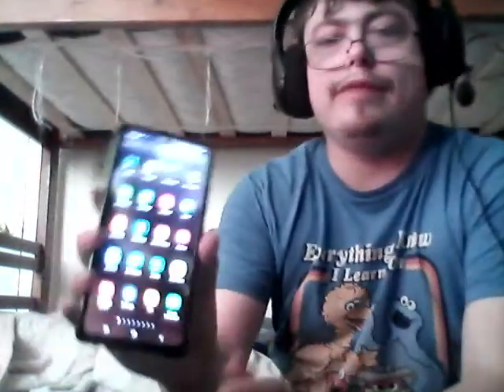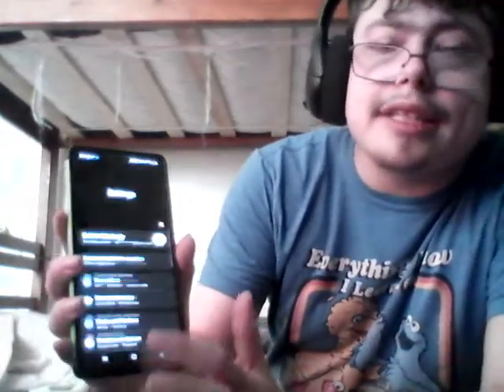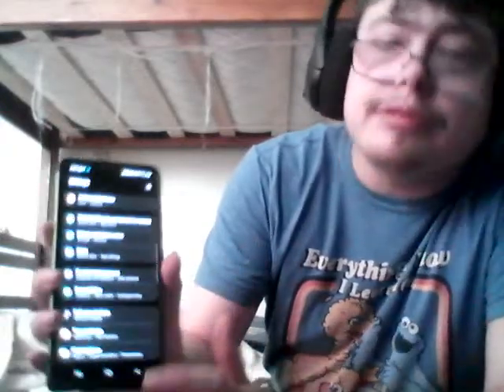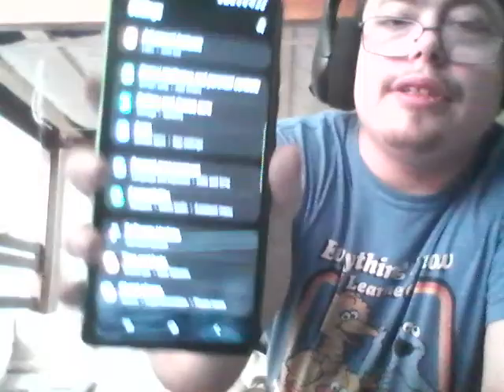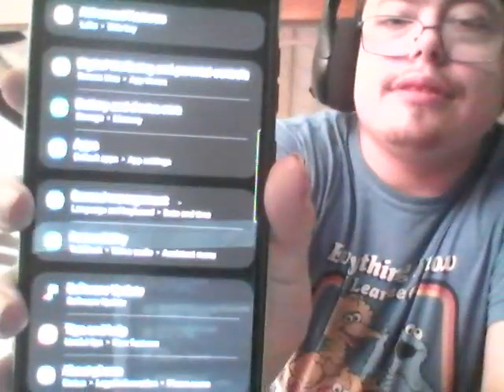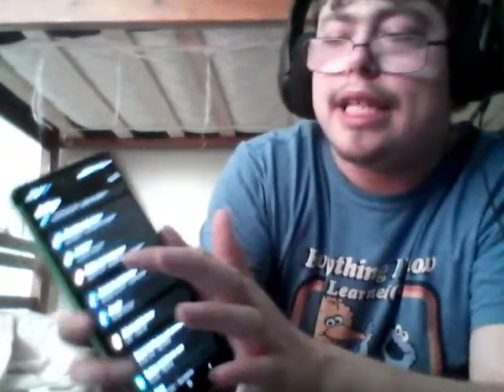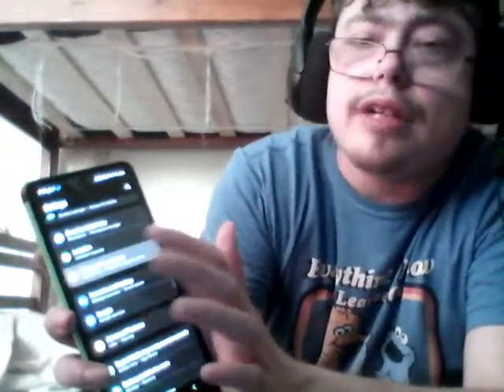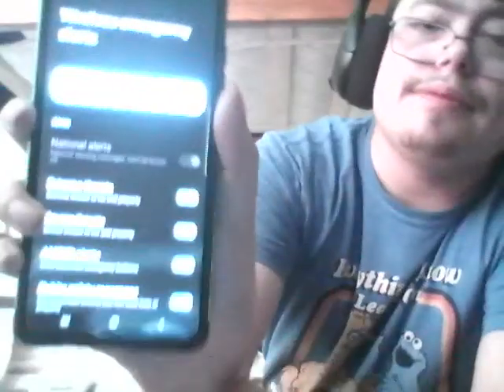How to turn on Wireless Alerts on your phone.